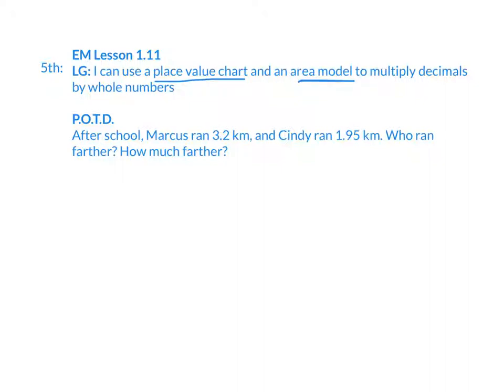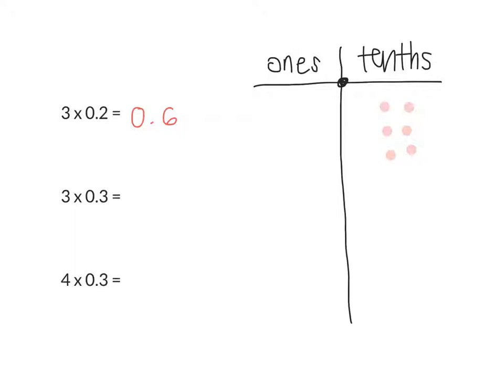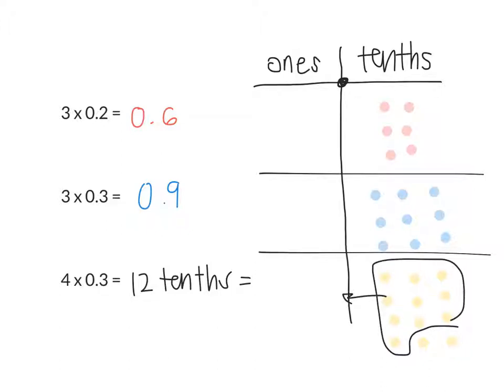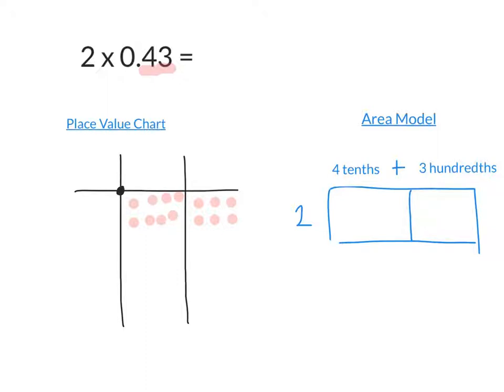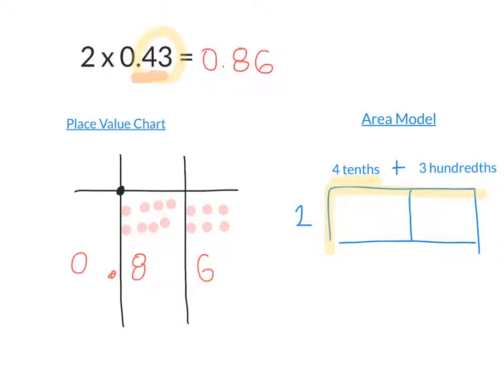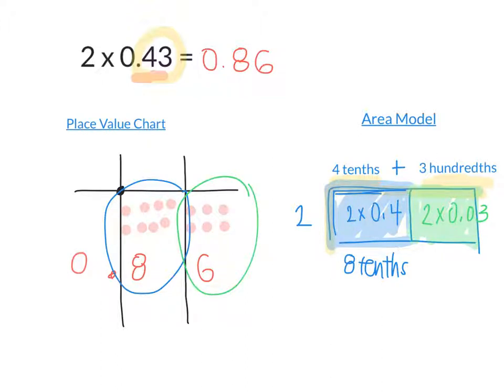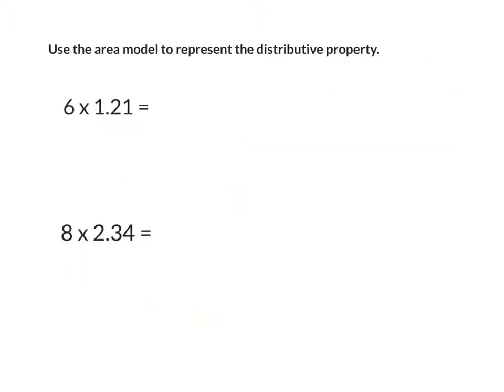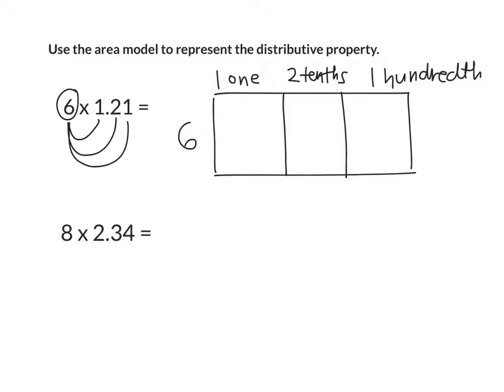9.16.19 5th EM 1.11